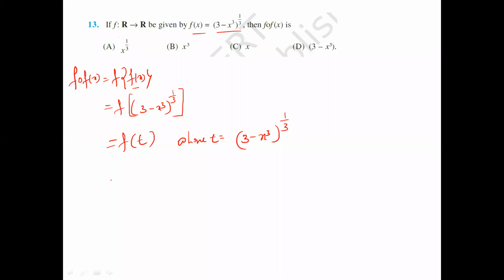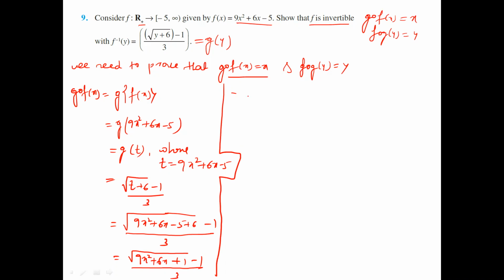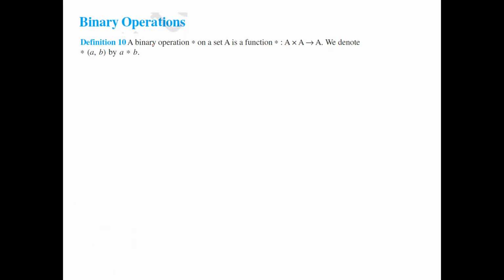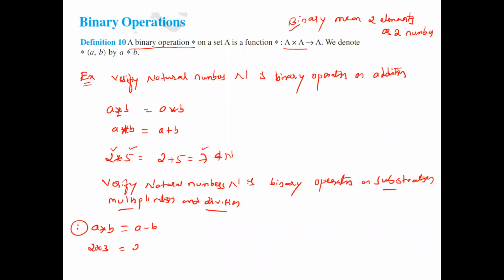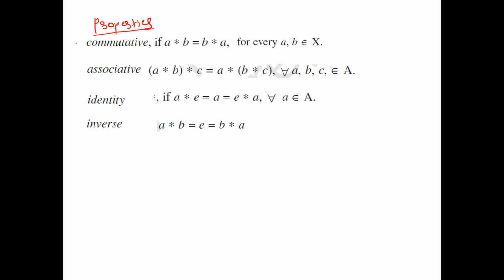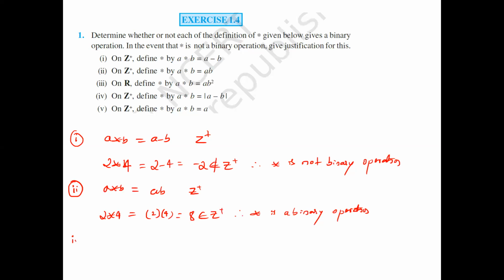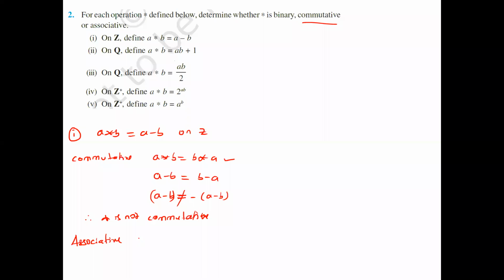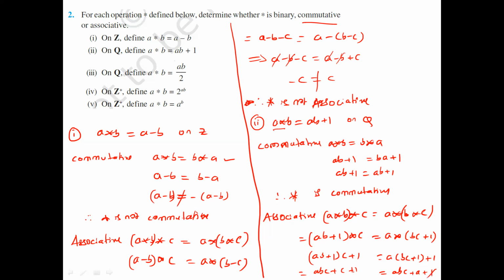Relations and Functions Part 09